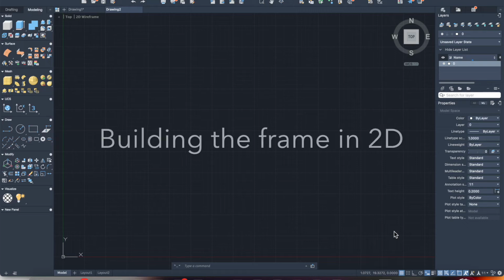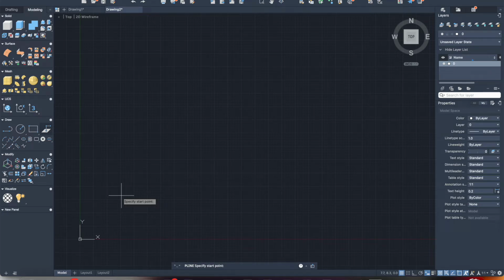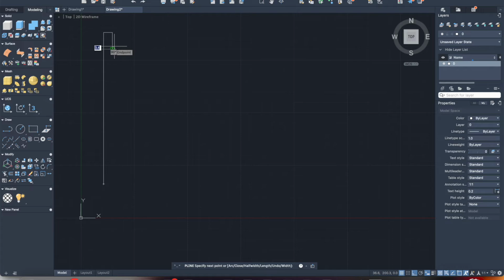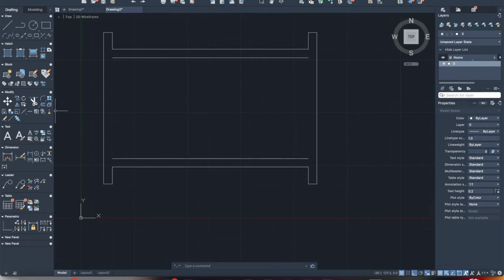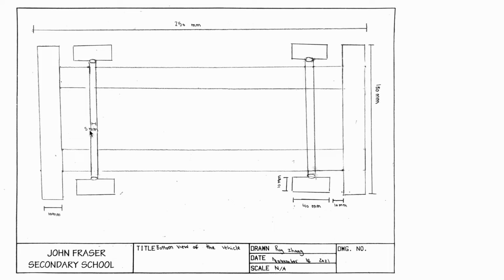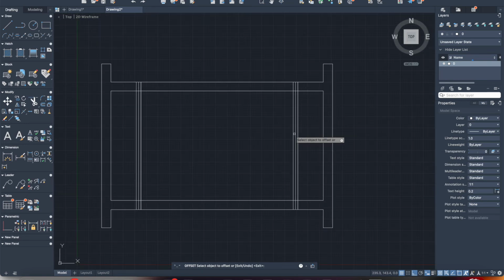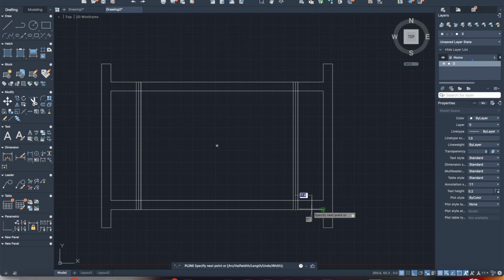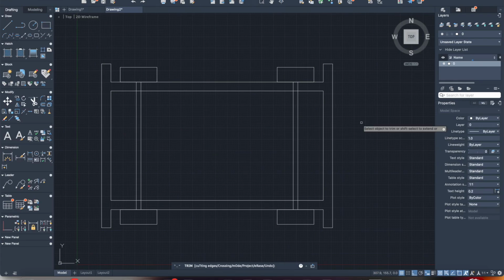Constructing the top view of a model vehicle base frame in AutoCAD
Tutorial on how to design the base frame of a model vehicle in AutoCAD - includes the axles and wheels.